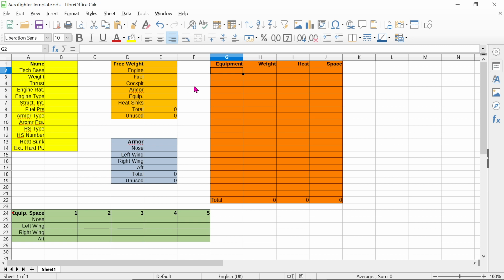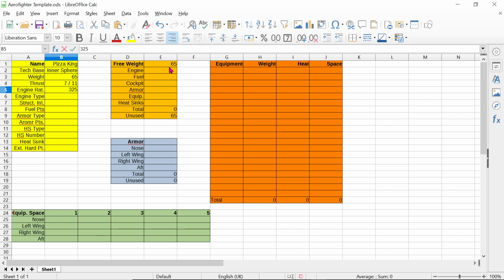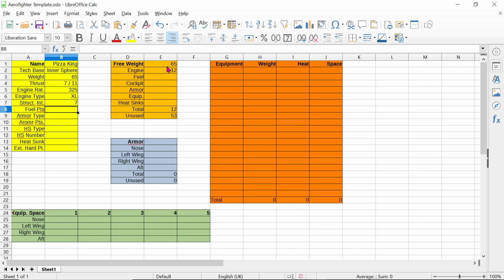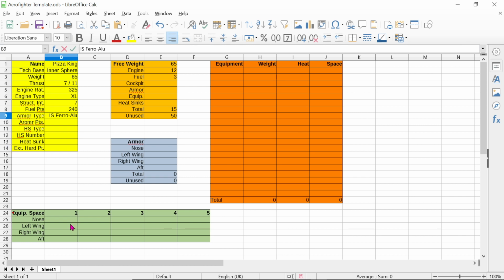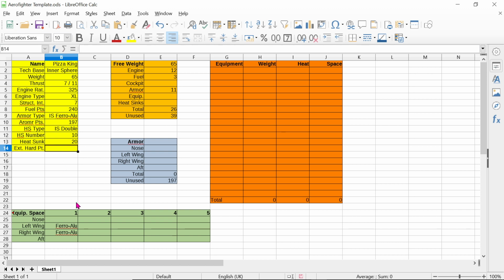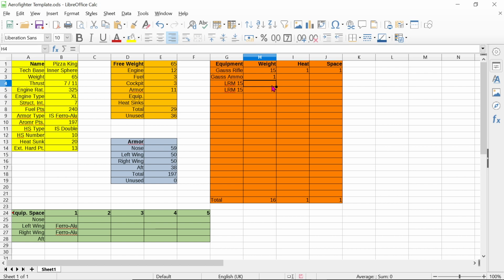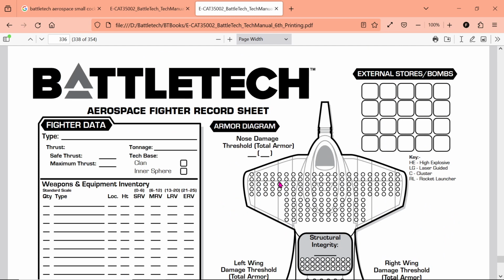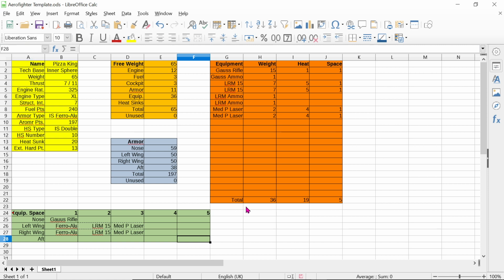Battletech: How to Build an Aerospace Fighter by Hand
I feel like the title is fairly descriptive.

The spreadsheet is made with Libre Office but seems to work fine in Excel, you simply need to enable editing. The link will open the spreadsheet in your browser, and it will look wrong, but you will need to download it to be able to edit it, and it will look like in the video.